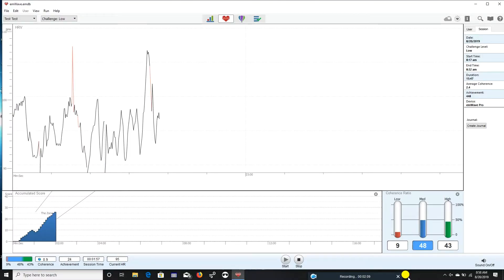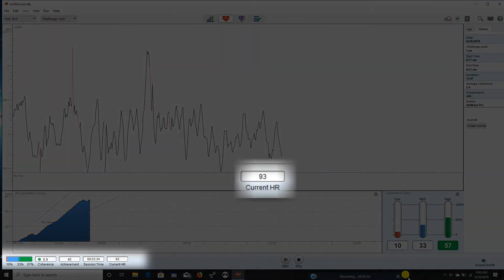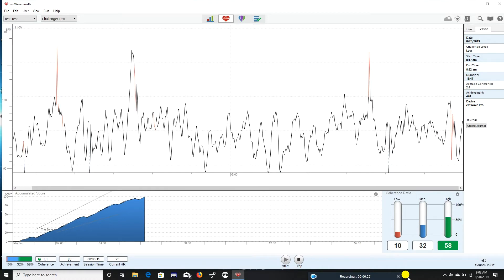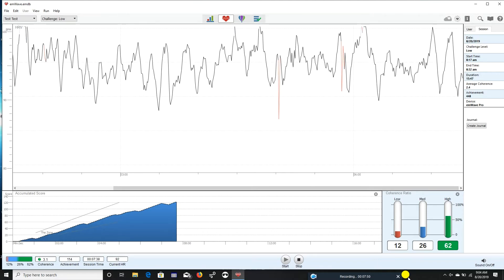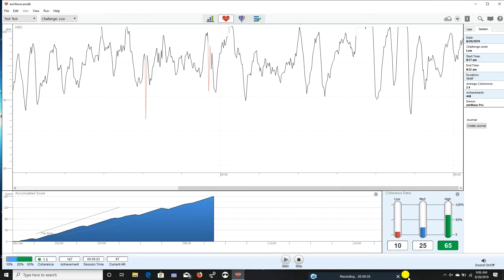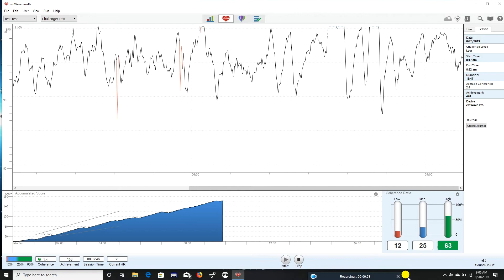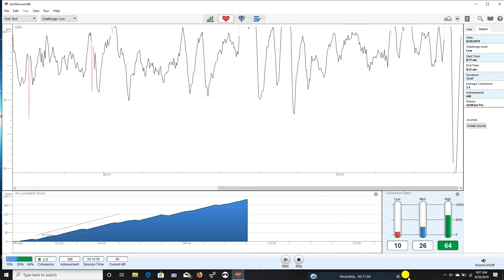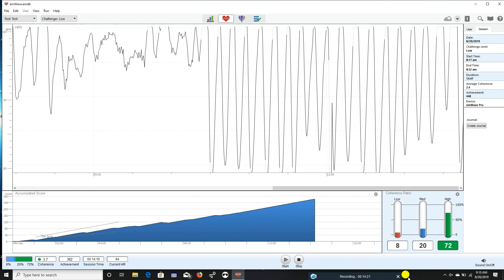Heart Rate Variability Biofeedback (HRV) Meditation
This video provides a brief description of how to use HRV biofeedback as a tool for a Focus style of meditation. The software featured in this video is from the Institute of HeartMath. To learn more about using bio or neurofeedback with meditation check us out